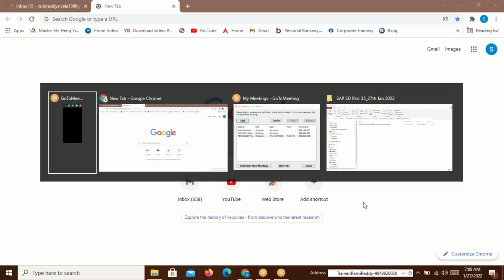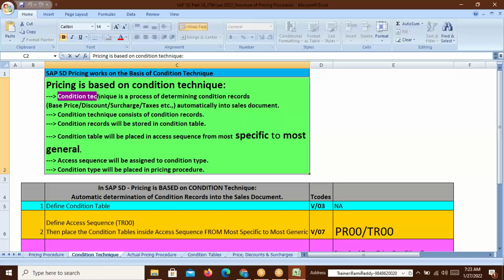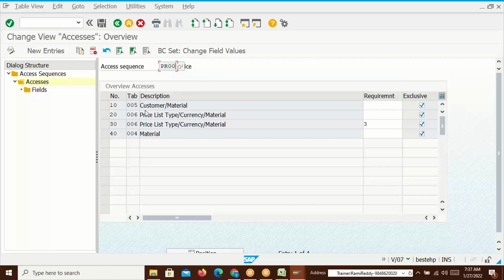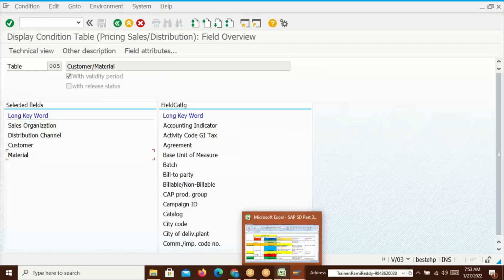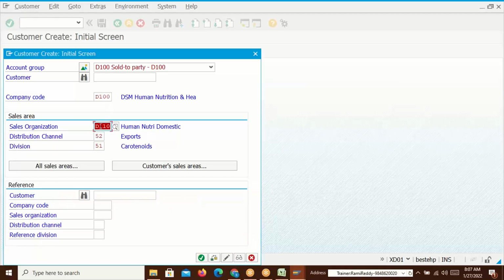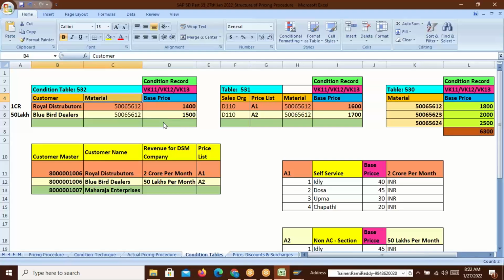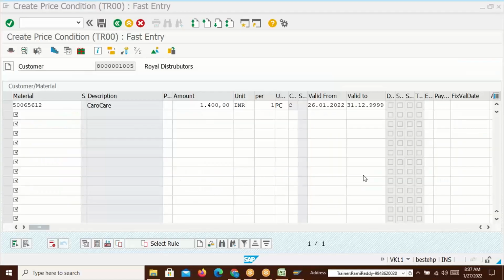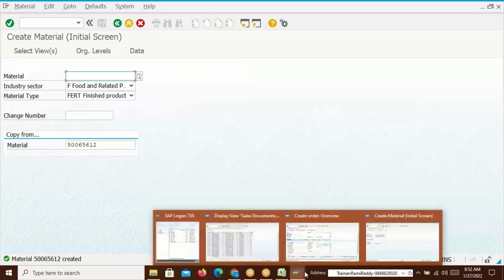SAP SD Pricing Procedure | Condition Technique | Condition Tables| Access Sequence | Condition Type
SAP SD Pricing Procedure | Condition Technique | Condition Tables| Access Sequence | Condition Type| Pricing Procedure| Pricing Procedure Determination| Condition Records Maintenance. Pricing is most crucial part. By going through this Video you will understand what is pricing and pricing will be configured in SAP System in simple steps.